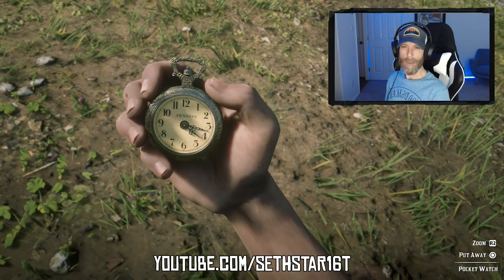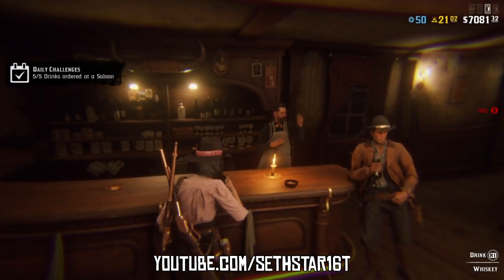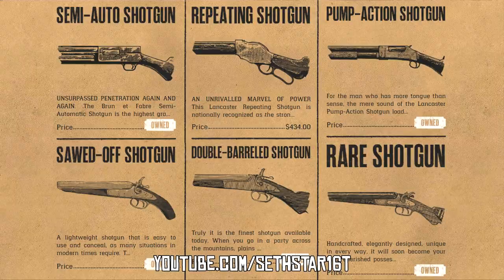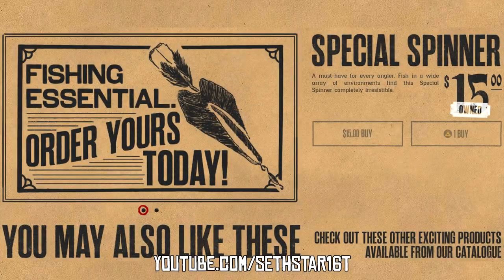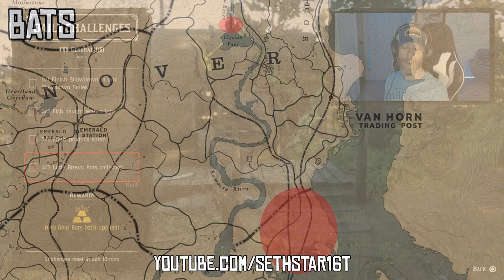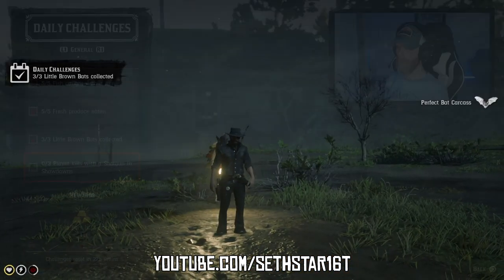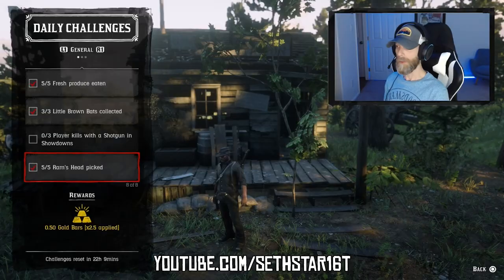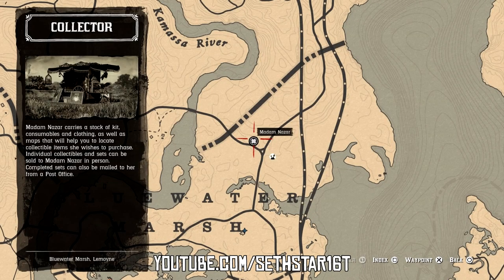60 Second - RedDeadOnline DailyChallenges Guide: 10/07/19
Howdy daily runners. I want to start featuring YOU in the 60 Second Daily Challenge Guide! Here's how it'll work.

Just clip your dailies on your console. I have mine set to record the last 5 mins of gameplay.

As those same challenges come up again I'll choose my favorites and use the clip in-place of my own.

I will also be co-streaming as usual today on her channel This is a REAL DEAL dual-stream two screens and two cams. Watch for the going live notification, stop in and say howdy.

Van Horn and the East coast today.

(1) Drinks Ordered at a Saloon (5)
(2) Finish Showdown in any Showdowns Series (1)
(3) Fish Caught with a Lure (5)
(4) Fresh Produce Eaten (5)
(5) Little Brown Bats Collected (3)
(6) Player Kills with a Shotgun in Showdowns (3)
(7) Rams Head Piked (5)

I'd love to continue keeping this youtube channel, and this video series AdFree forever.